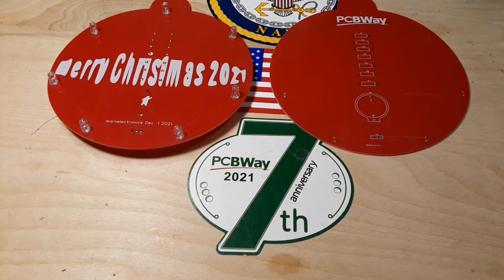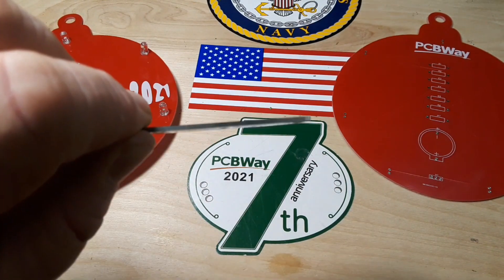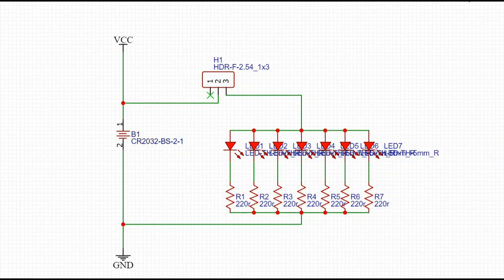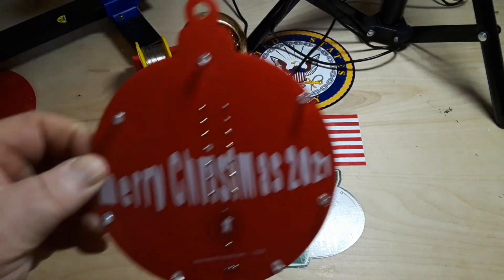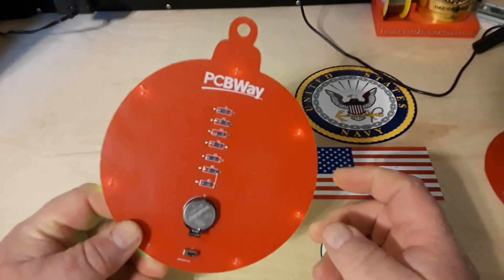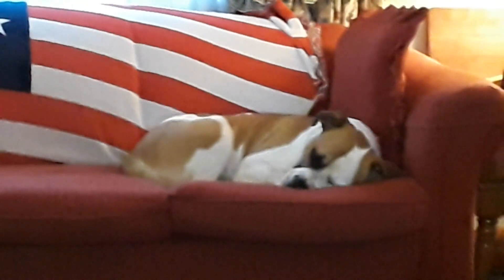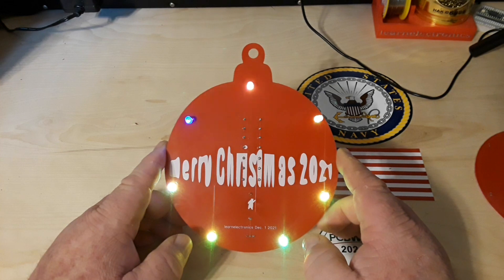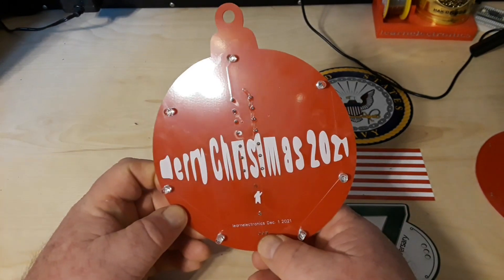The Christmas 2021 Episode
Designing and building a Christmas ornament for 2021 with the help of @PCBWay . This simple ornament uses a CR2032 battery, 7 220R resistors, a switch, and 7 slow flashing color changing leds.